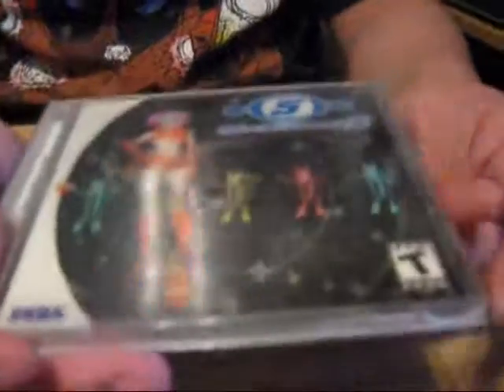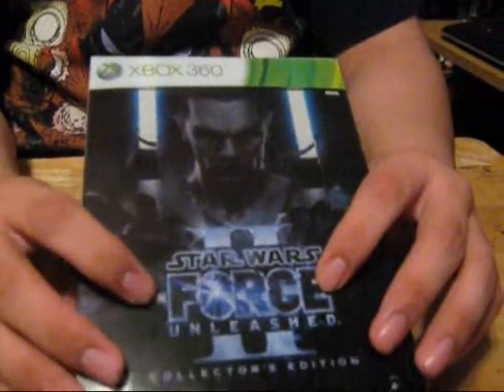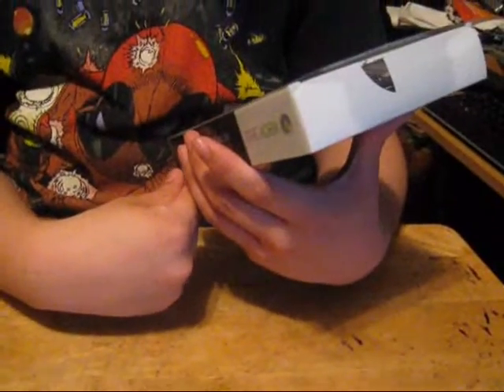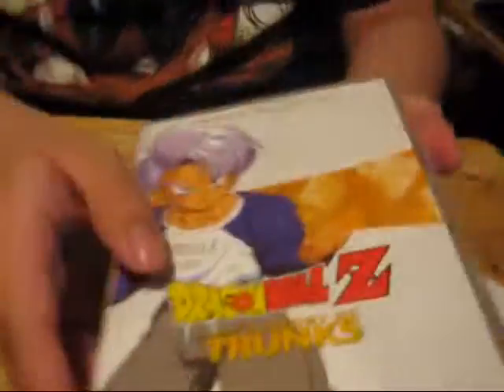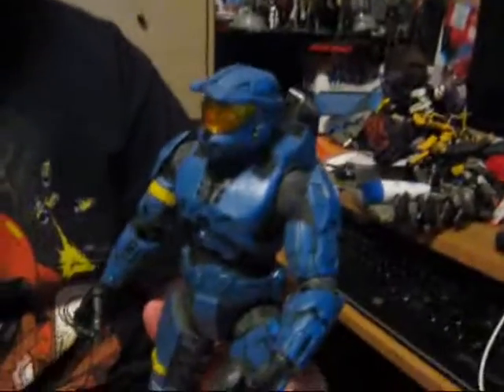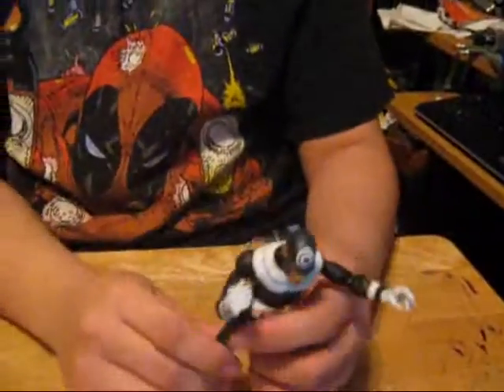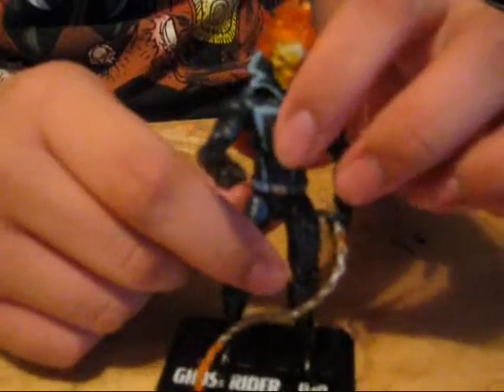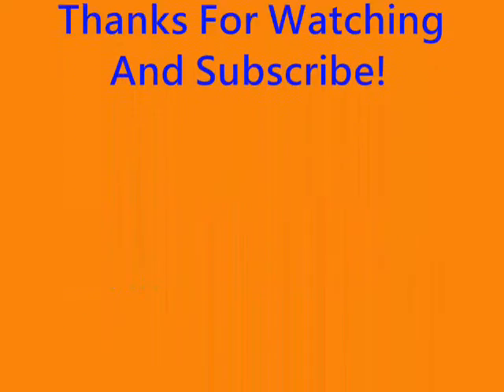Pick-ups And Finds # 22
Pick-ups of the week